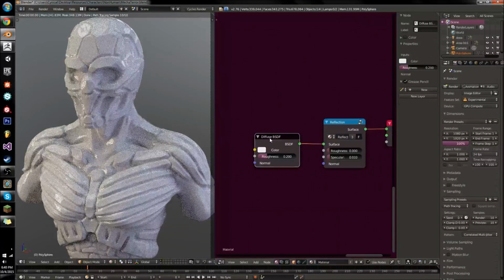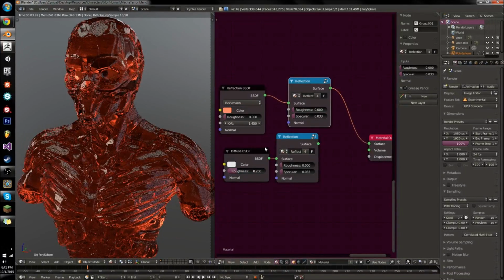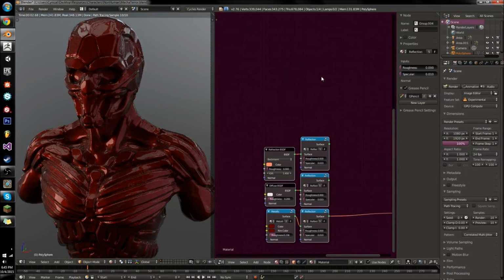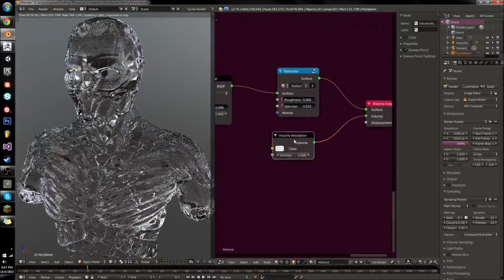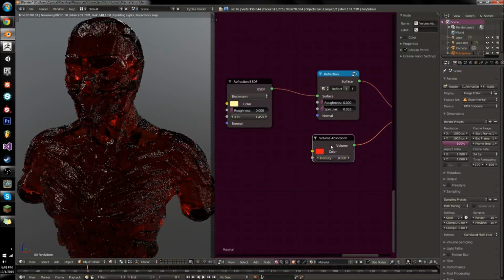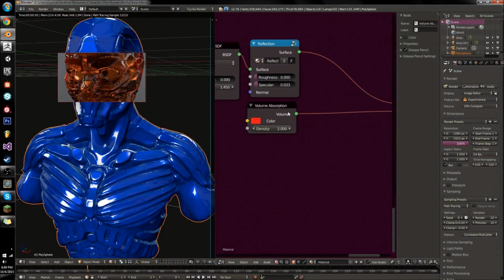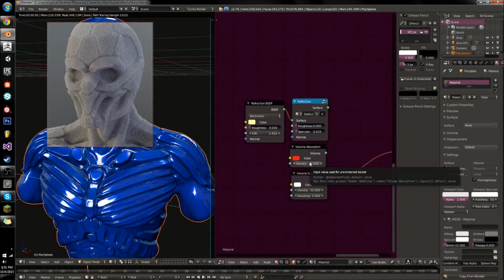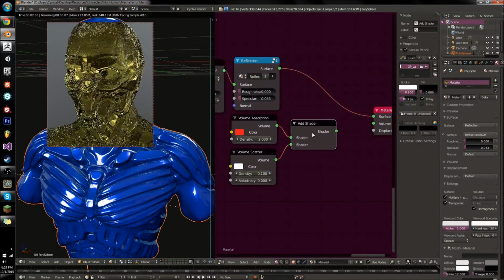Blender Physically Based Shading: Building Shading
Where i do a quick-ish cover of how materials work using the different nodes we have made over the last few episodes.